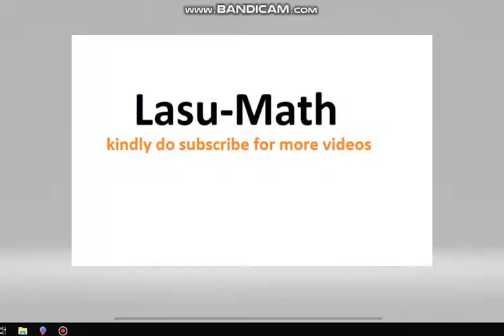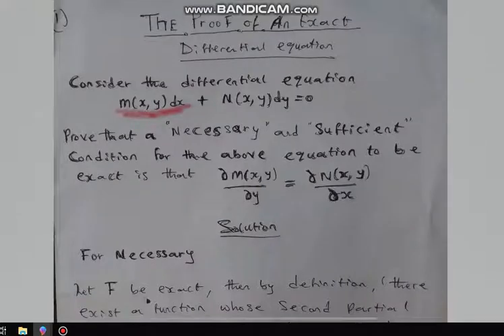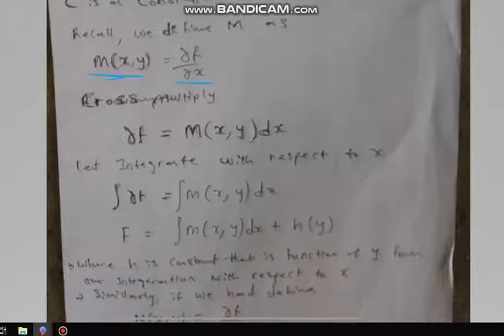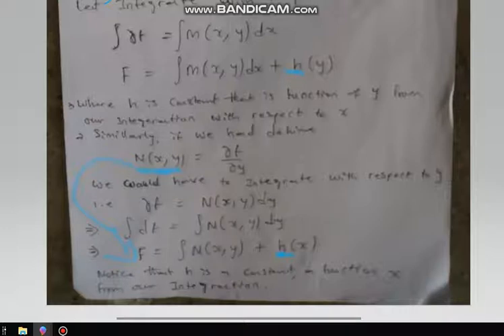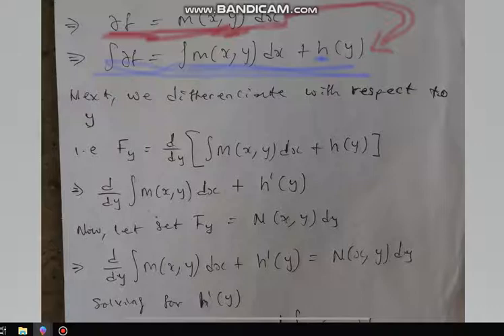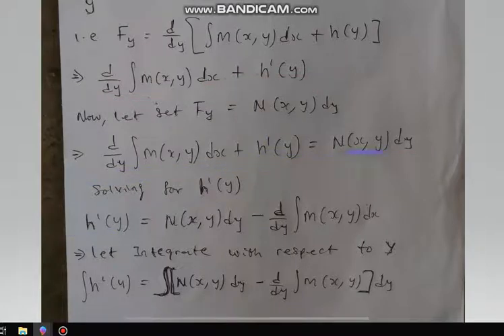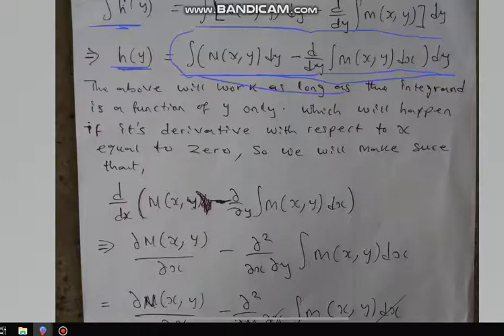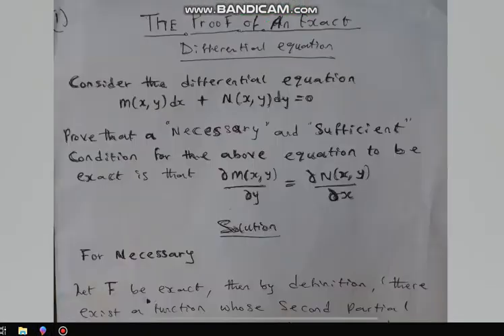Proof of Exact differential equation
The proof of an exact differential equation for an ODE